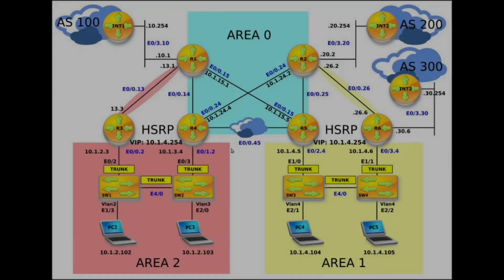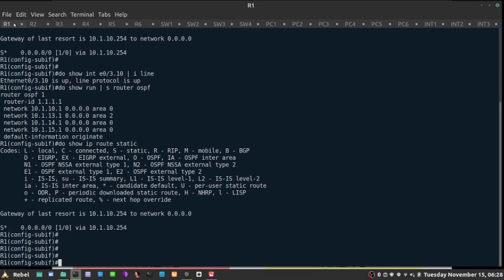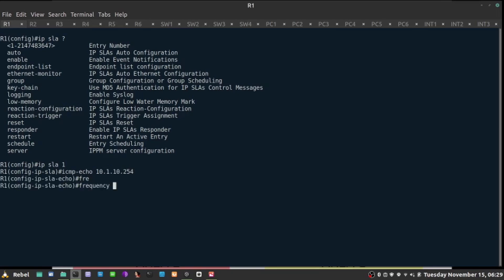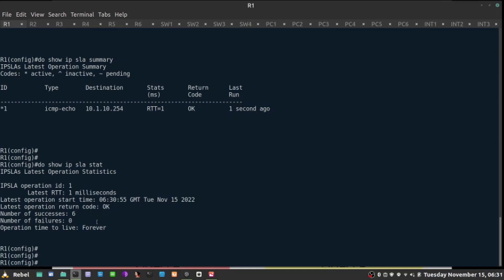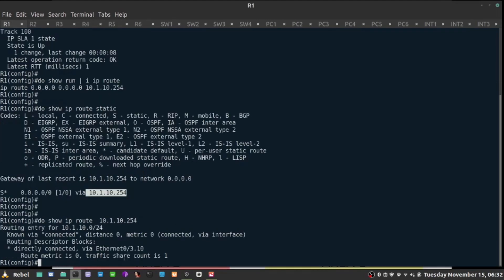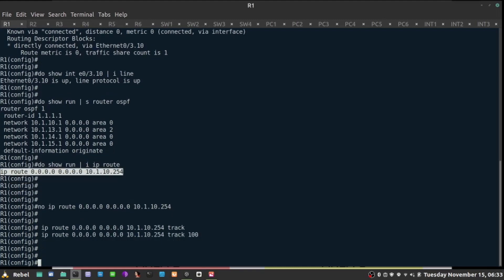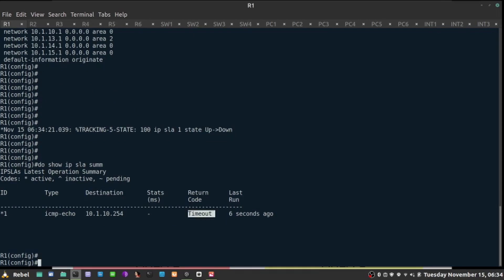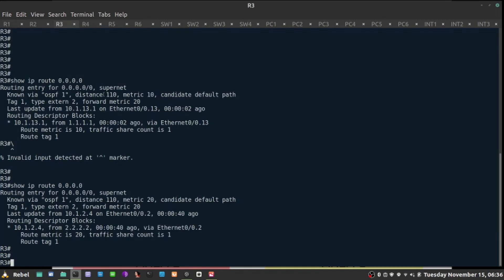63 - OSPF Deep Dive: OSPF Reliable Default Route Part 2